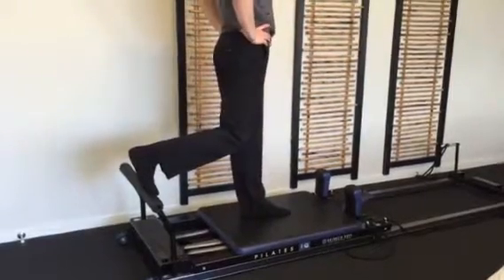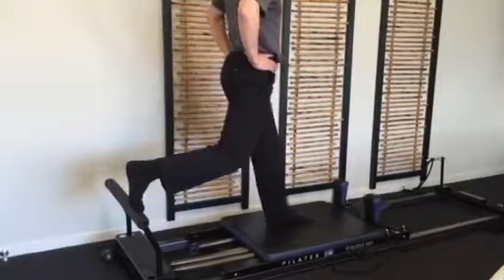Why do we get knee pain?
Mike will tell you why we suffer from knee pain and how a simple lunge exercise if done correctly, can prevent knee pain.